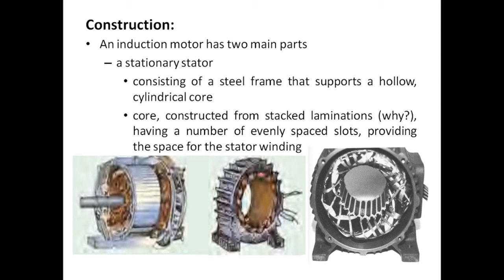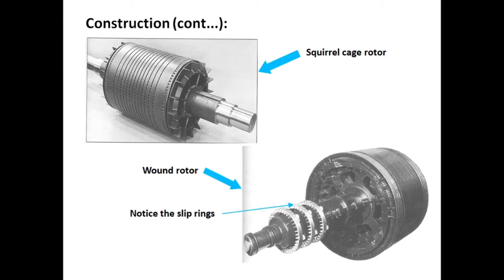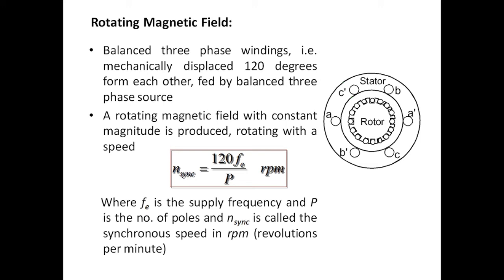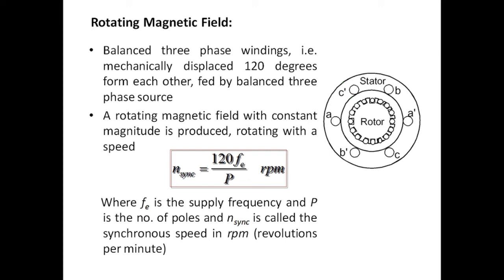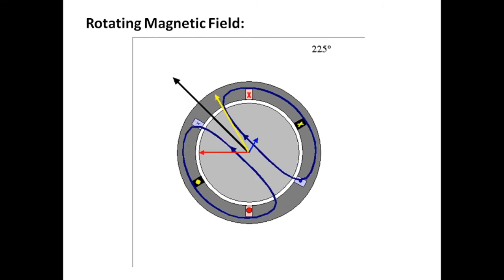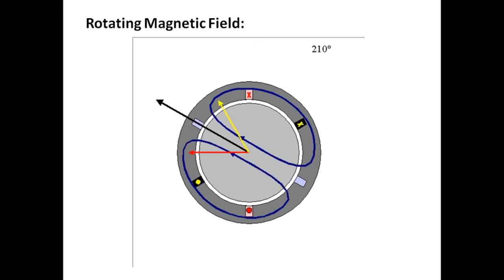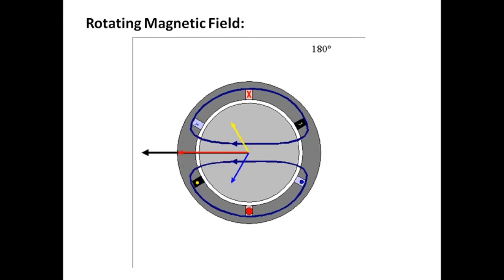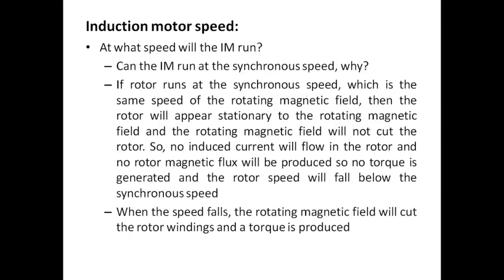Induction Motor Vedio-Suresh mikkili